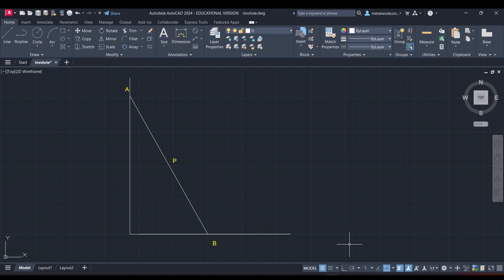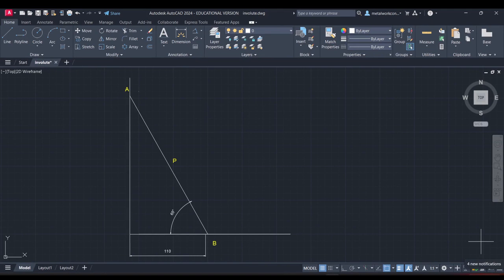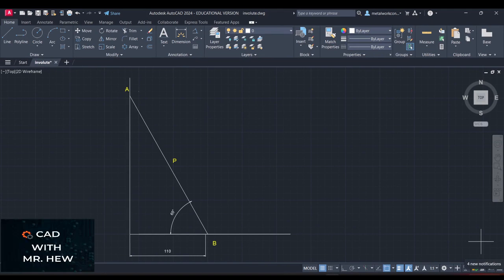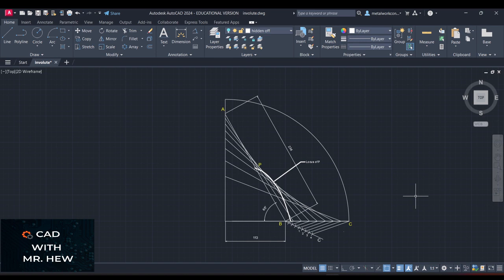How to draw a loci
Loci of a falling ladder